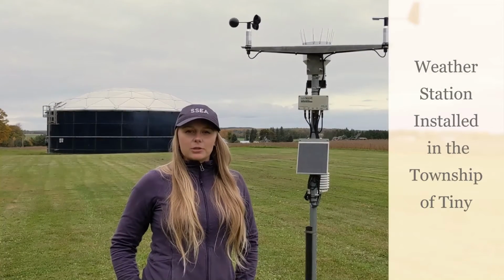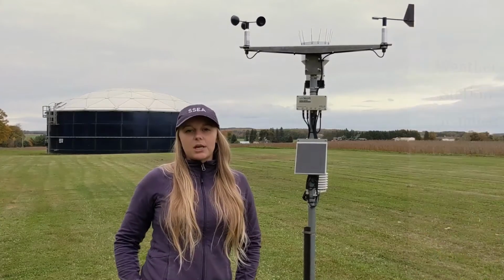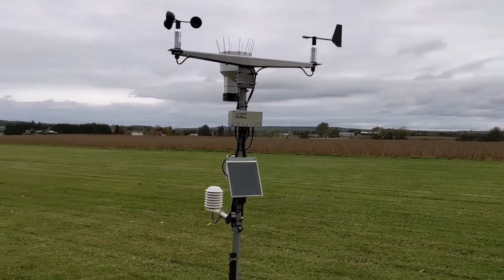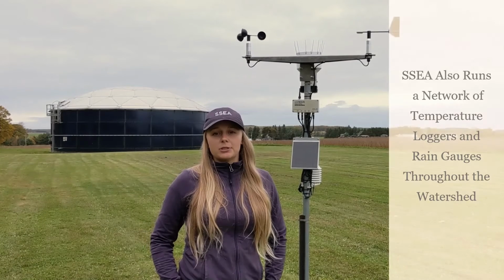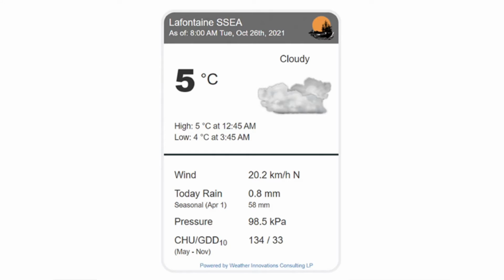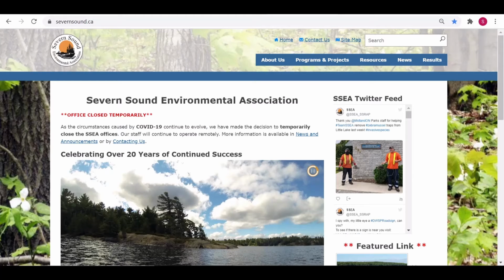SSEA Weather Stations - Lafontaine & Midland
Video showcasing SSEA's second multi-sensor weather station, installed in October, 2021.

This station is located near Lafontaine, Township of Tiny, Ontario as part of SSEA’s Healthy Soils = Healthy Watersheds Program to support agricultural best management practice implementation & municipal decision making. Funding for the equipment was provided by the Township of Tiny, Ontario’s Great Lakes Local Action Fund and SSEA.
The weather station is part of SSEA's wider climate monitoring network of long-term sensors installed throughout the Severn Sound Area.

A duplicate station, funded by the Towns of Midland and Penetanguishene and the Township of Tay, was previously installed in Midland, Ontario in December 2020 to help with Municipal decision making relating to water management. Both stations are maintained by SSEA.

Current weather condition data can be accessed on the SSEA

The widgets include data on: wind speed and direction,  rainfall, temperature and barometric pressure as well as growing degree days (GDD) and crop heat units (CHU).

Growing degree days (GDD) are an estimate relating to the accumulation of heat and are used to predict the growth and development of plants, insects, and diseases throughout the growing season.

Crop Heat Units (CHU) are similar to GDDs but is a calculation specifically used for Corn and Soy Beans.